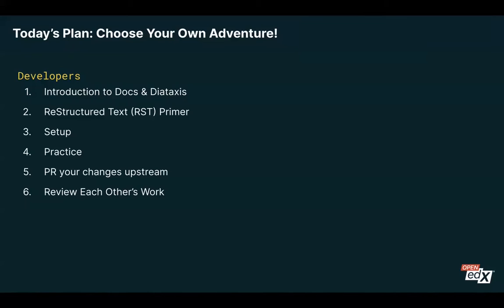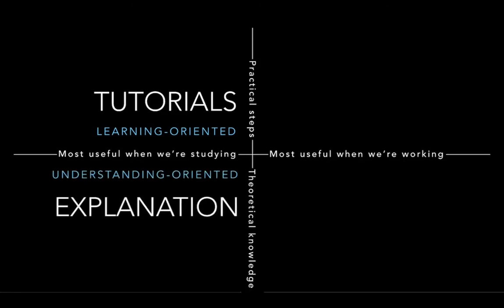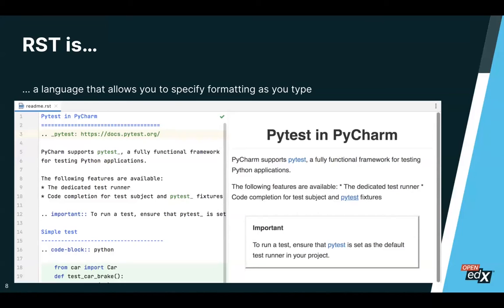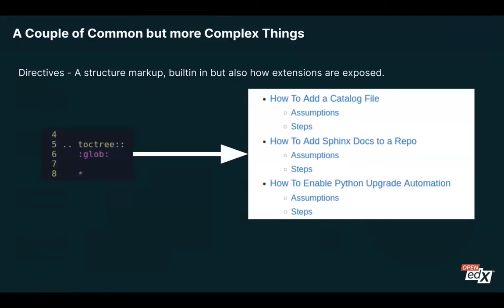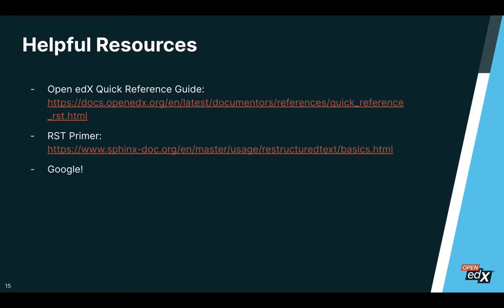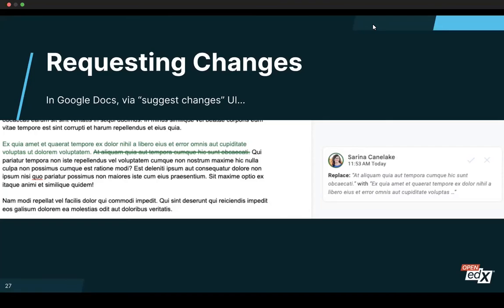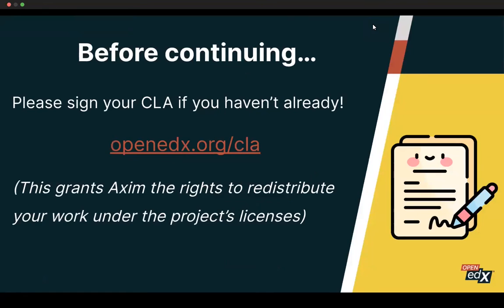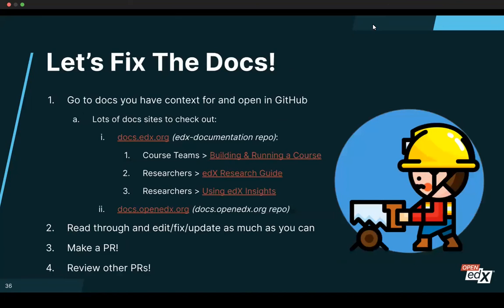What the RST?? Documenting the Open edX Platform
This 90-minute tutorial will teach attendees the basics of product feature documentation, and in particular, how we do that in the Open edX project. It is aimed at developers as well as product/content experts and will teach Diataxis (how we think about docs) and ReStructured Text (RST, the system we use to write docs). Attendees only need knowledge of some aspect of the Open edX platform and a laptop to attend.